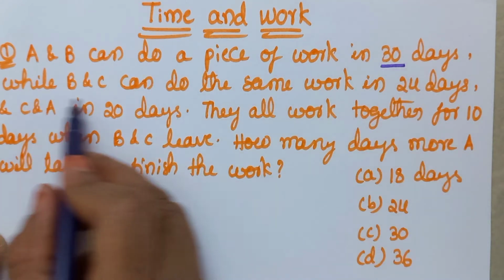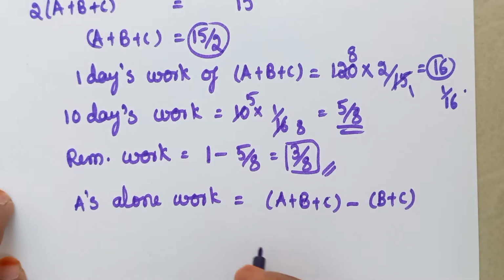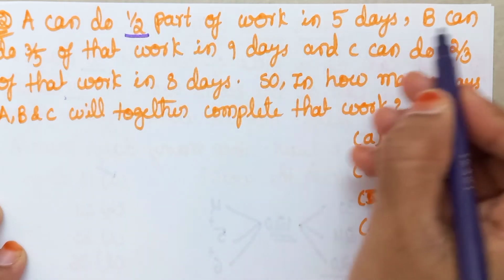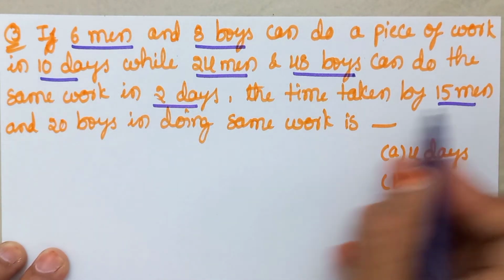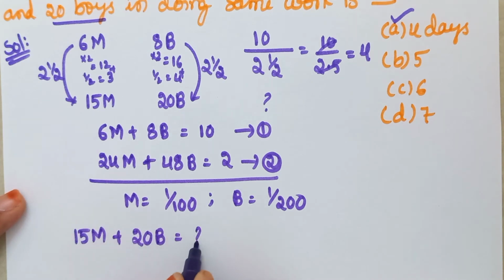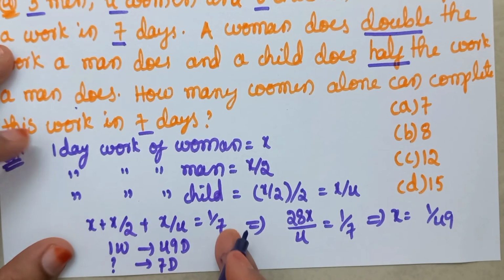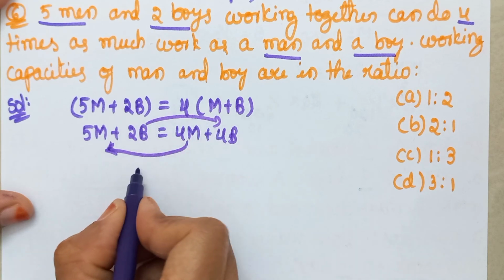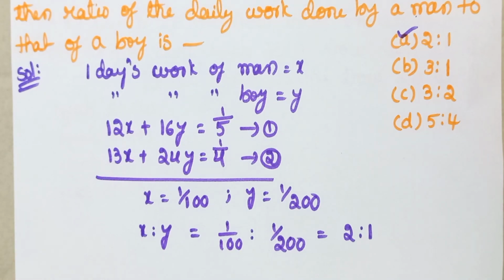MOST FREQUENTLY ASKED MODELS ON TIME AND WORK//PART 5